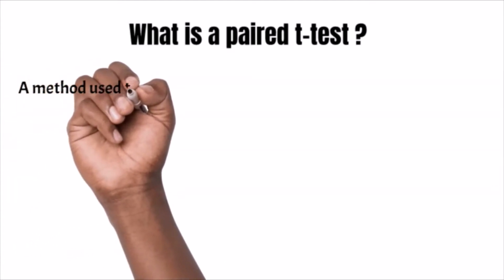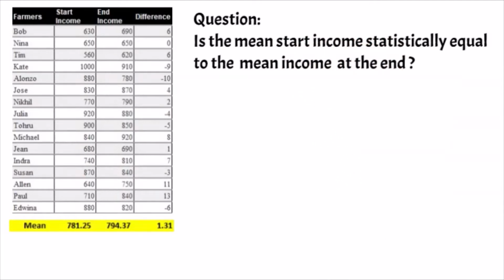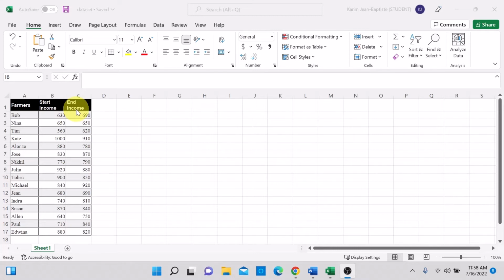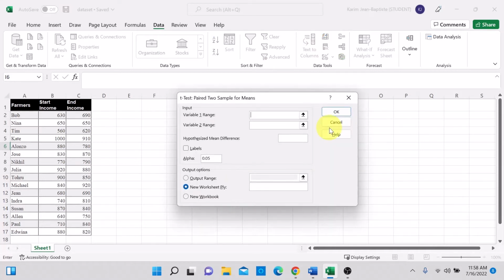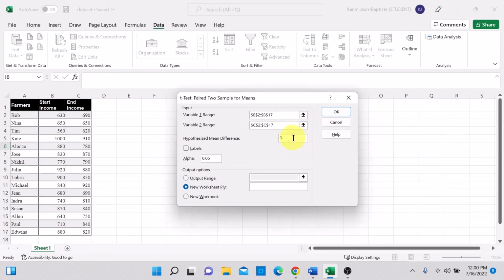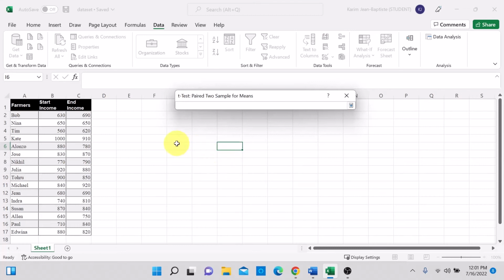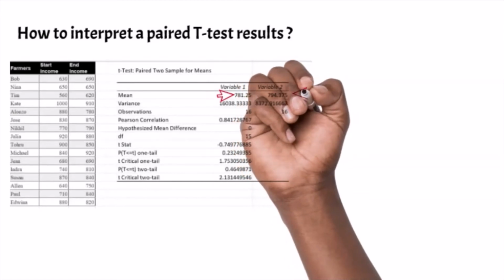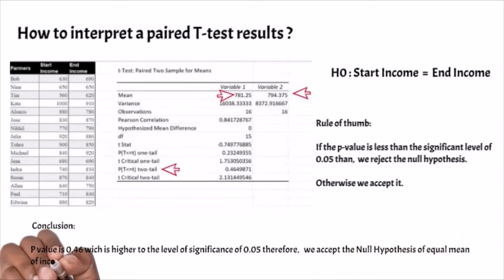How to do a Paired T-test with Excel ?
In  this video, I'm explaining what is a Paired Sample T-test. Then I'm showing how to do it in Excel and to interpret a Paired T-test result